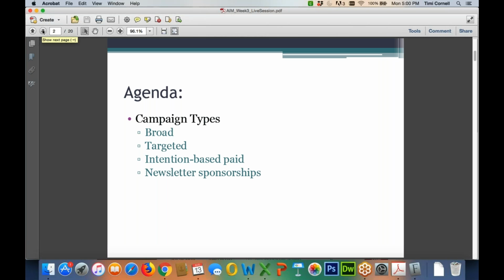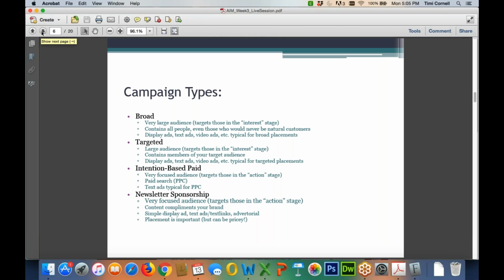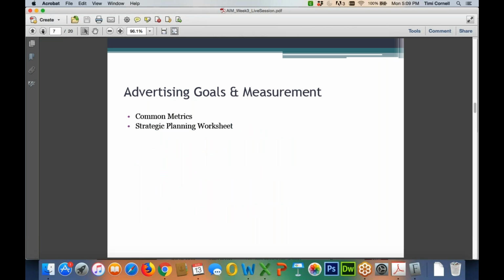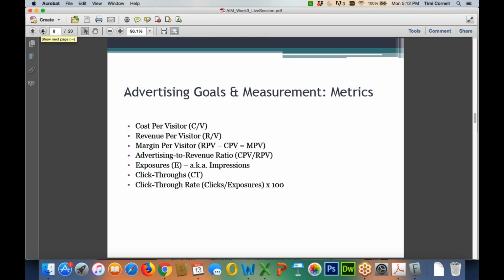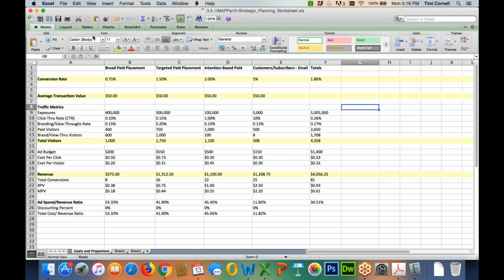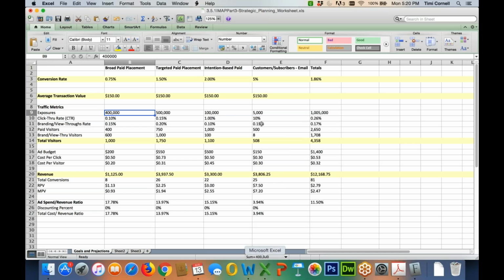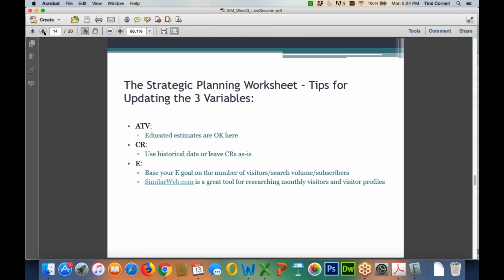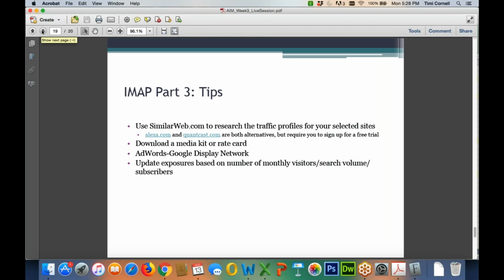2018 08 1317 00AIMWeek3LiveSession